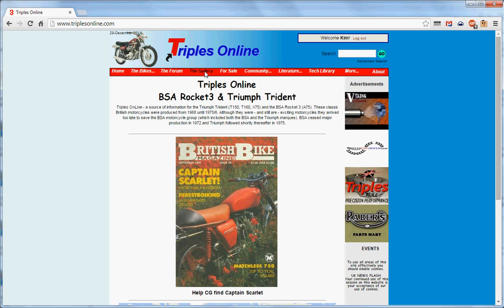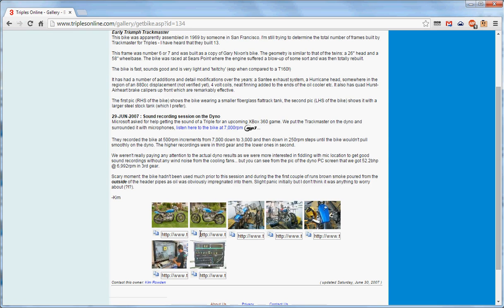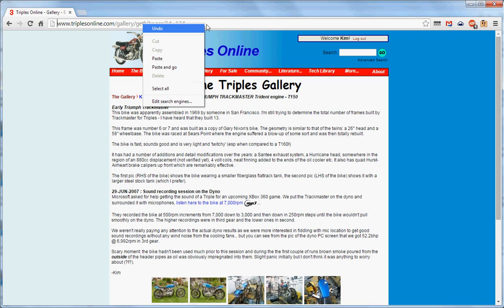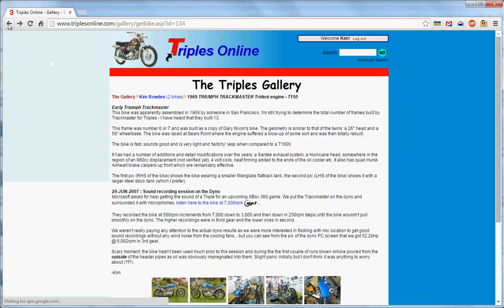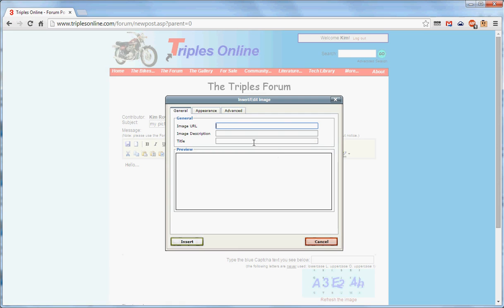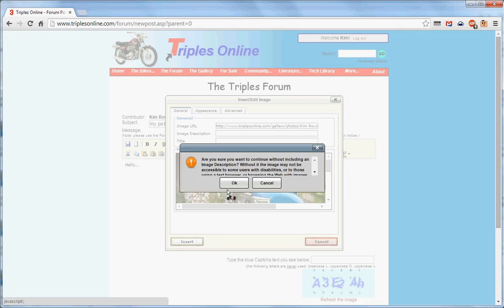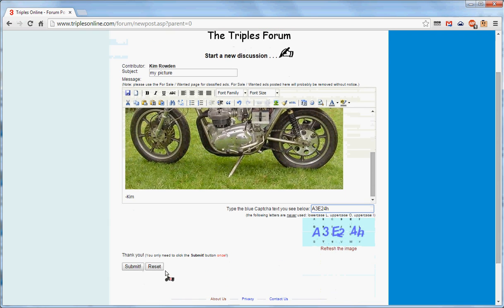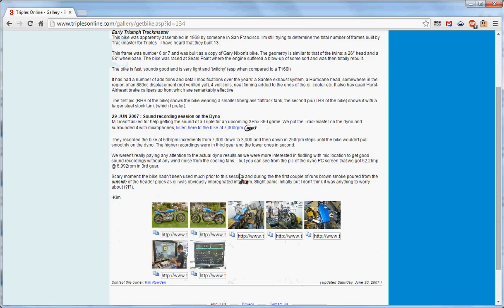TOL : Inserting an image into a Forum posting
How to insert one or more images into a Triples Online Forum posting. Repeat the process if you have more than one image. Separate each image with a newline (use the Enter/Return key).